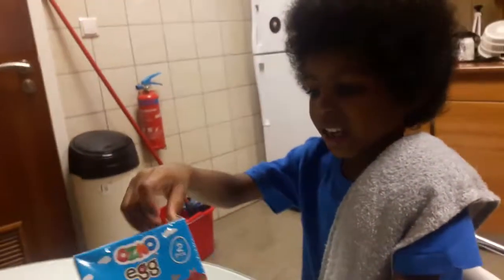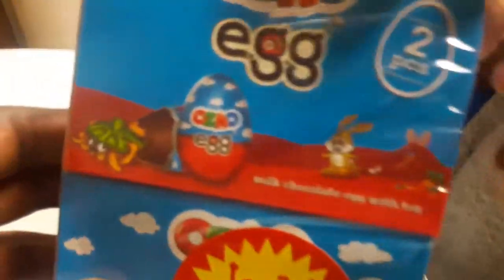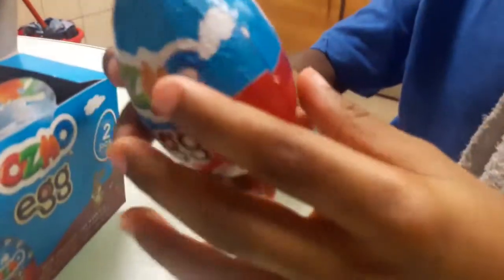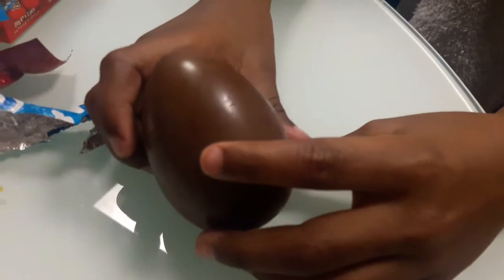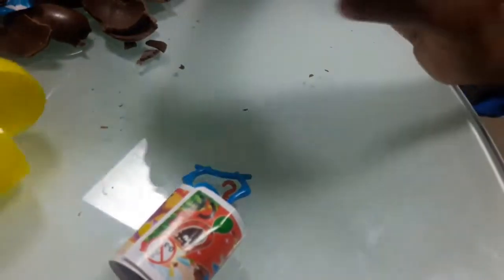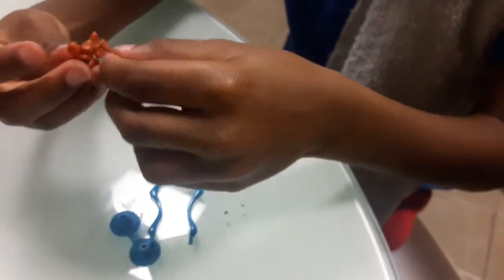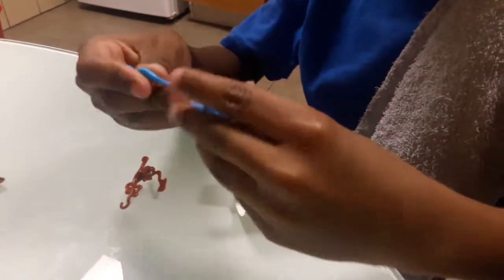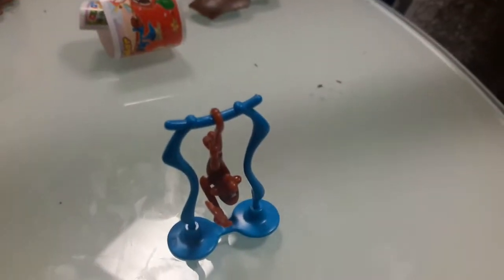Ozmo egg unwrapping to get a toy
Lad unwraps a choccy egg to get a toy